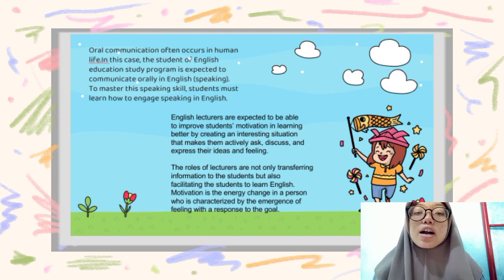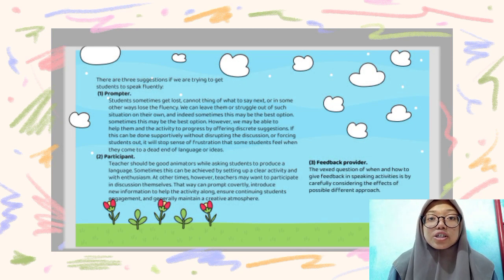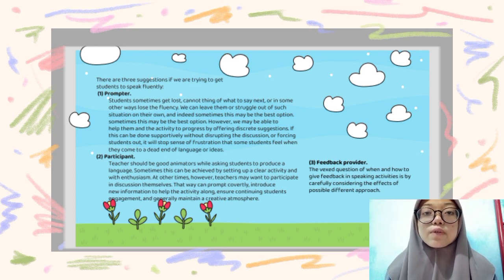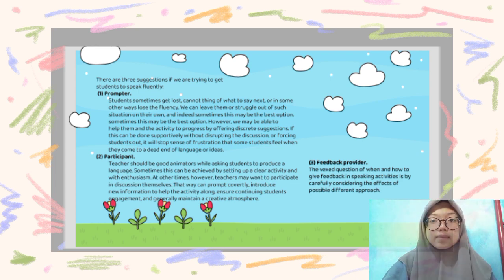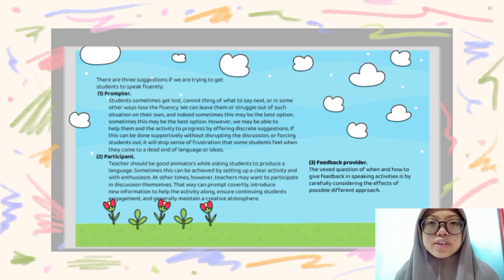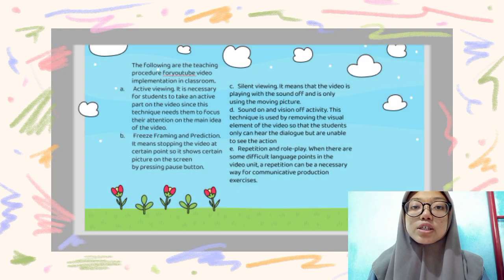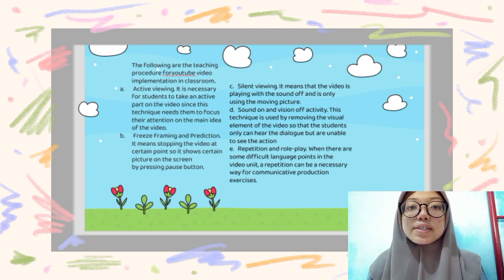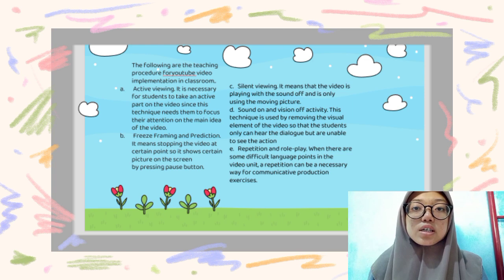midterm exam (acdemic speaking)